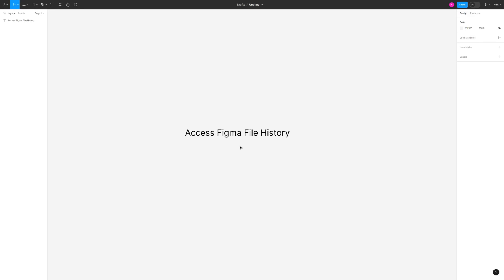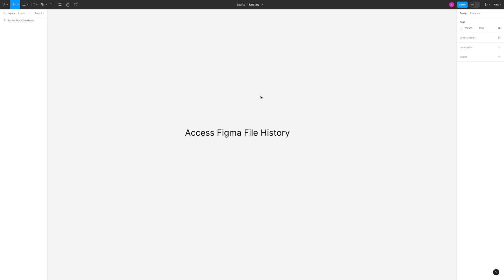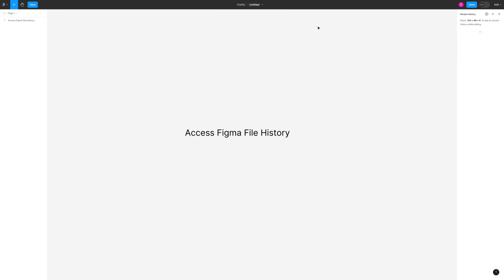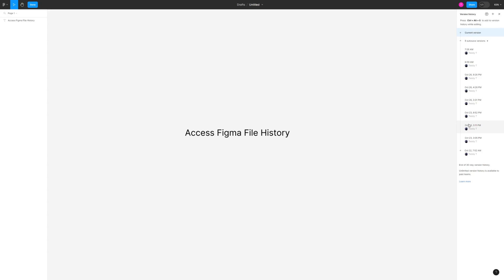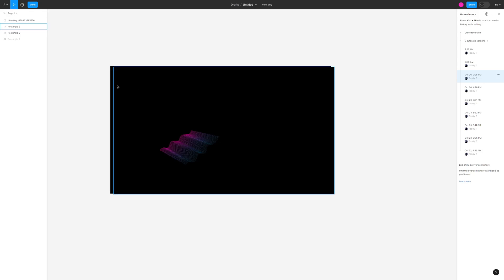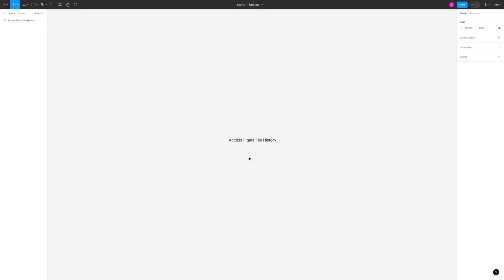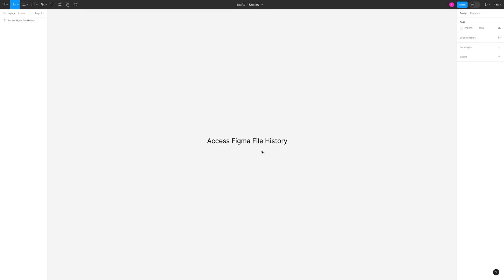How to Access File History in Figma [QUICK GUIDE]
In this video, I'll show you how to access your file's history in Figma.